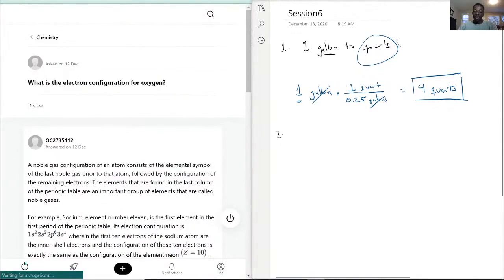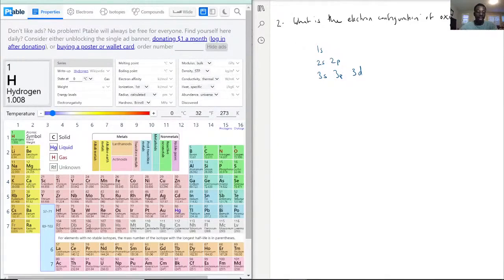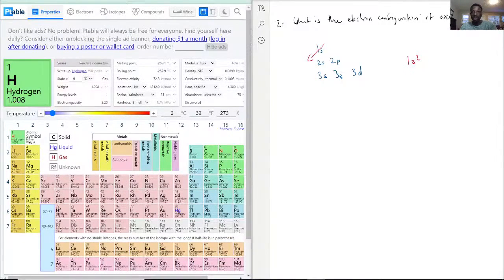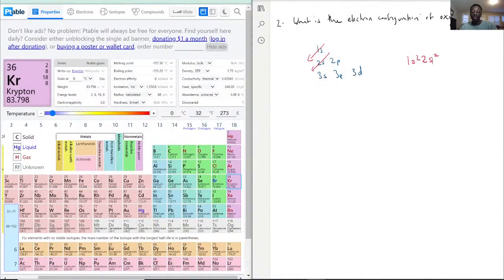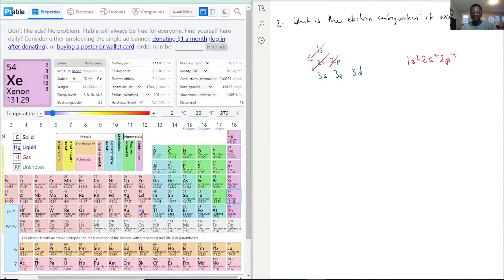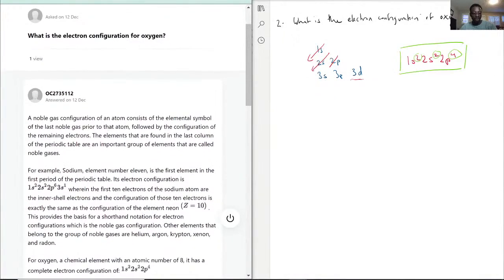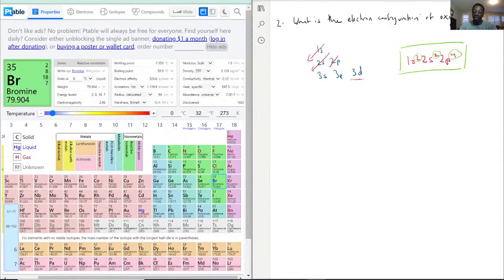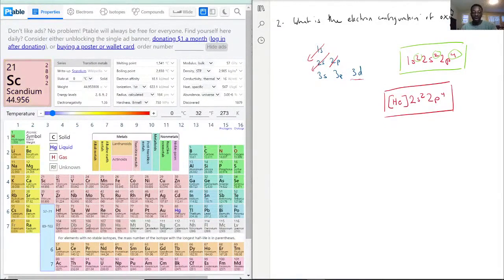What is the electron configuration for oxygen?